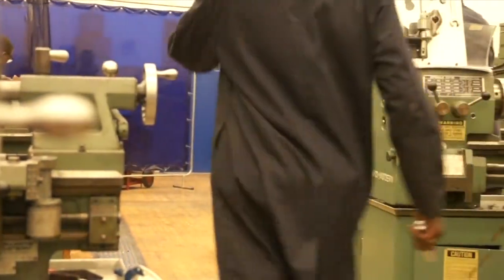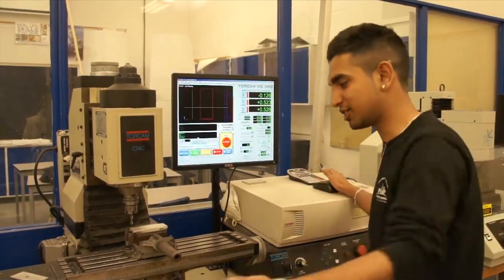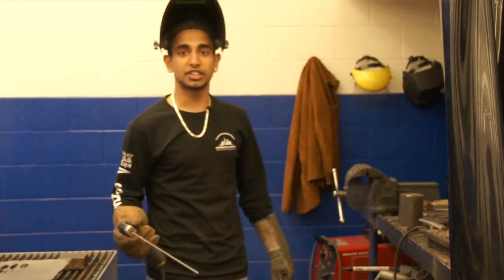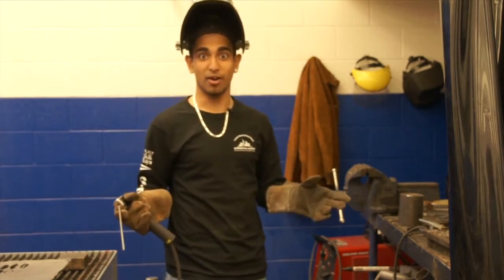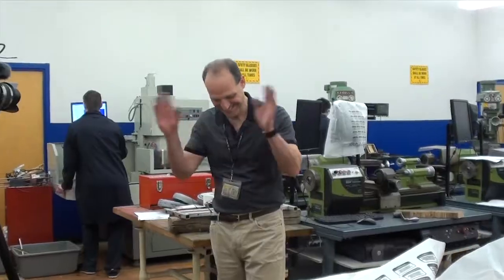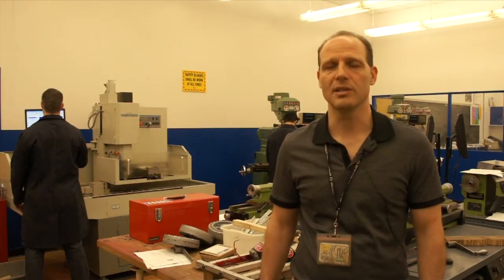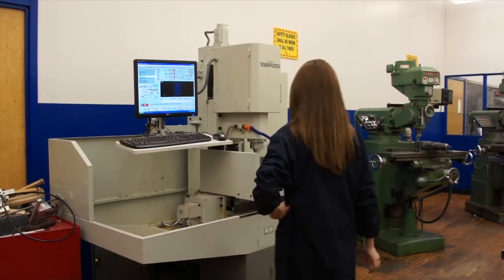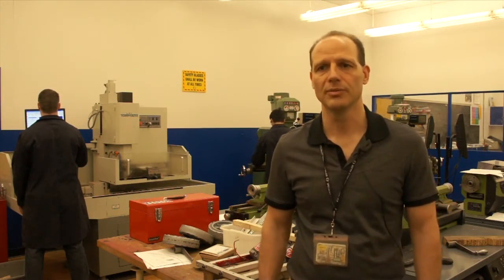Weston CI SHSM Manufacturing Promo